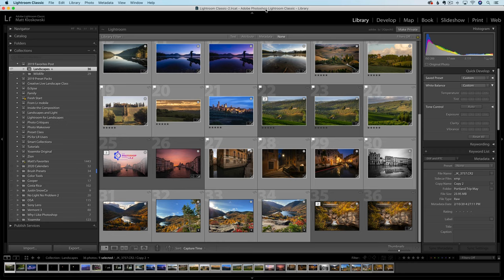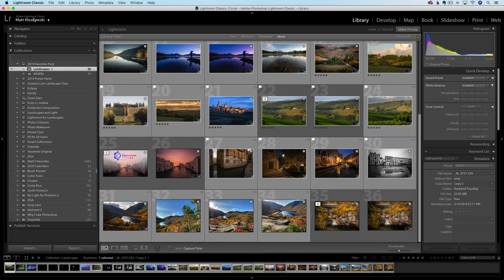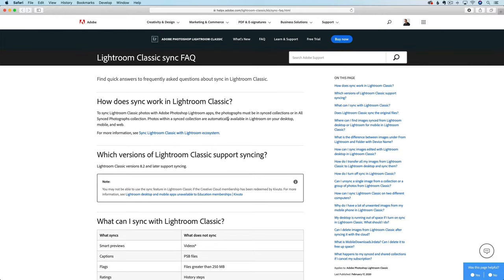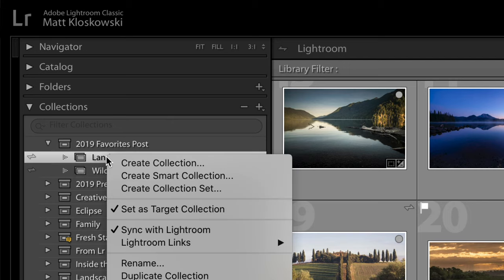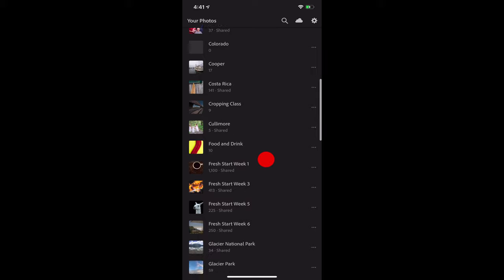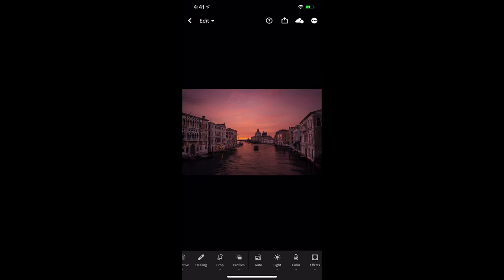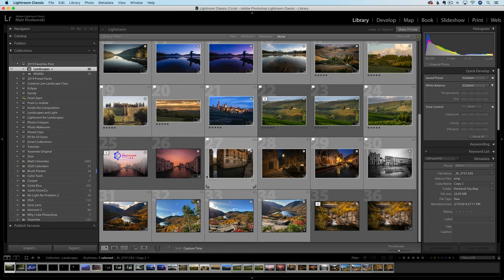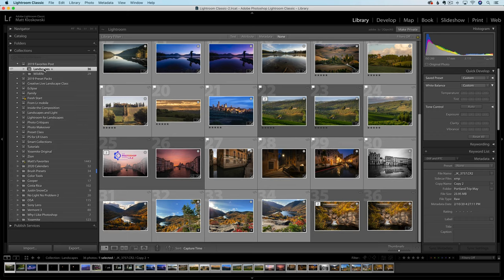Getting Lightroom Desktop Photos to Your Phone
In this series called "How to Get the Most From Adobe" we're going to go in to full Adobe "shill" and "fanboy" mode, as I get paid millions of dollars, to talk about all of the "extras" that you get with your $9.99 Lightroom and Photoshop subscription. Don't post a comment, because I'll be busy driving my Lamborghini to my beachfront house ;-)
Or... what is more likely the case... I created this series for people who subscribe to the Adobe plan and just want some simple, free info on some things that they may not even know is included with their subscription. And anyone that doesn't use Lightroom or Photoshop or hates Adobe, should probably question themselves for watching a video titled "Get the Most From Lightroom and Photoshop" (Just sayin') ;-)
Check the website for the full list of videos throughout March
In Episode 5, we'll take a look at how to get your favorite Lightroom Classic (Desktop) photos over to your phone so you an look and share them from there.